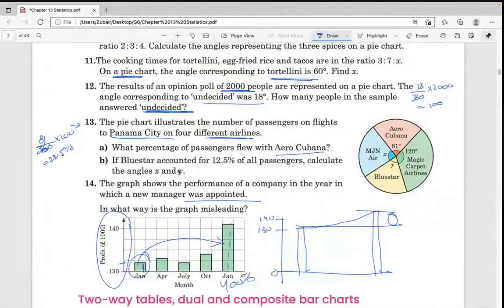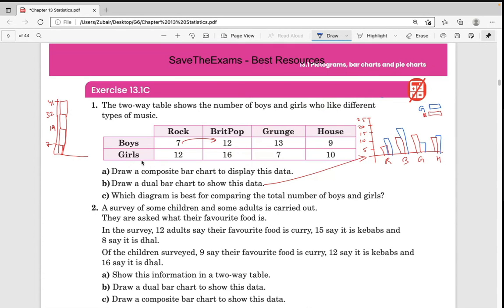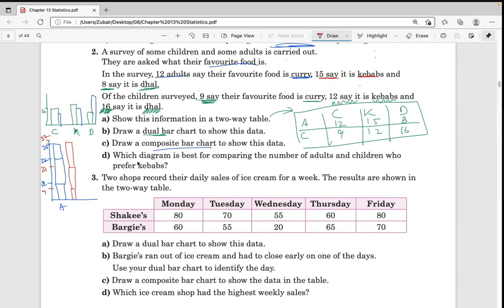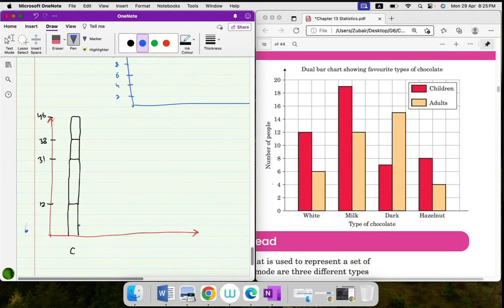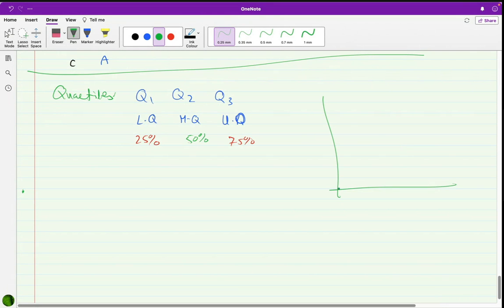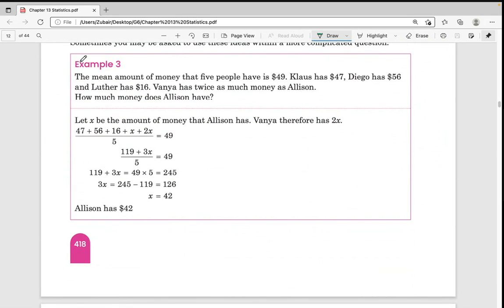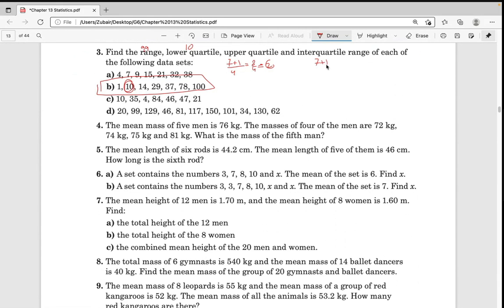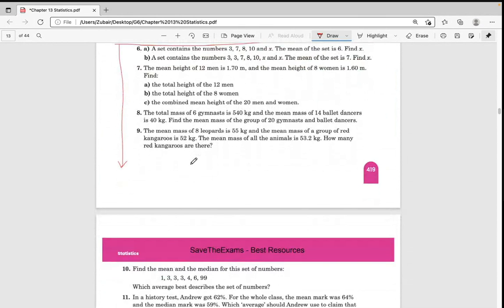Statistics Mean Median Mode | IGCSE Math 0580